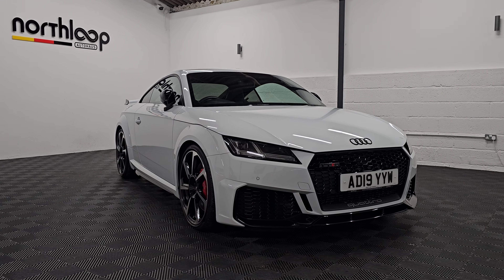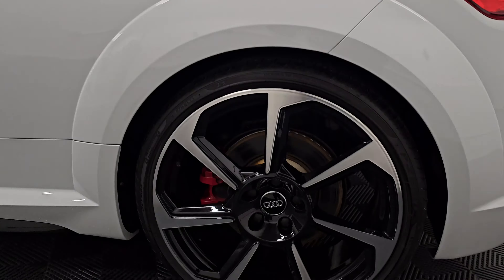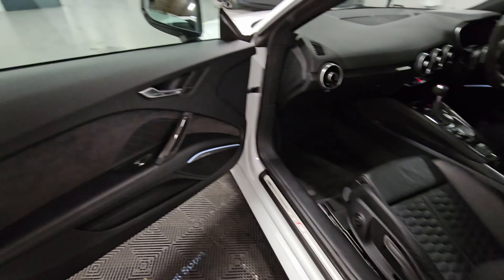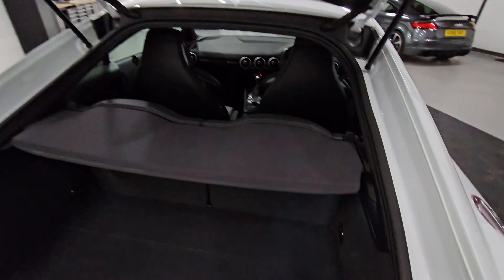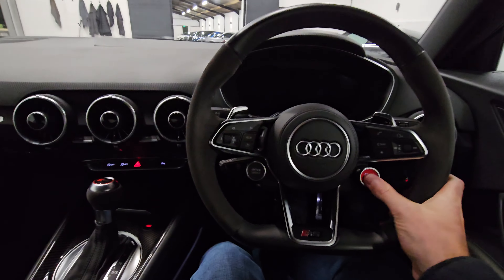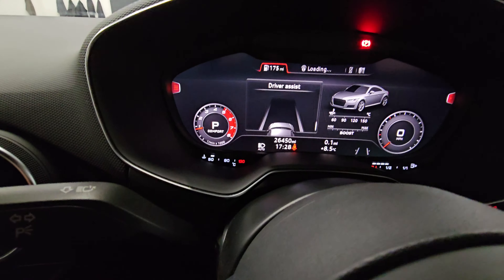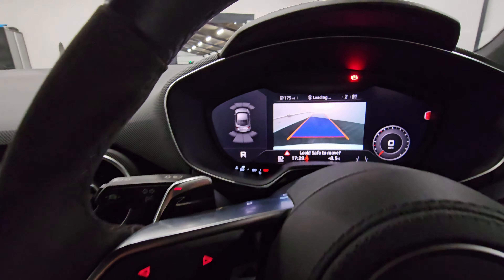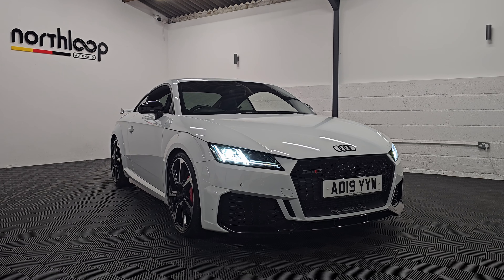395 BHP AUDI TT 2.5 TTRS TFSI QUATTRO AUDI SPORT EDITION 2d - Guided Walkaround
North Loop Autohaus are delighted to present another stunning AUDI TT 2.5 TTRS TFSI QUATTRO AUDI SPORT EDITION 2d 395 BHP finished in Glacier White with Fine Nappa Leather - Super Sport Seats - Black Interior.

Available at: